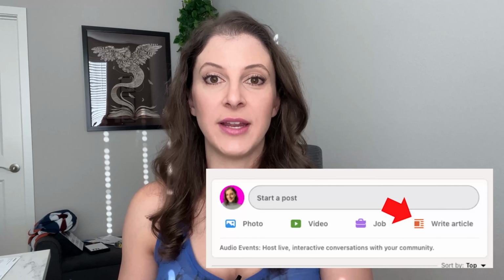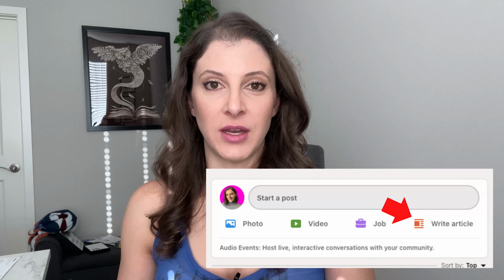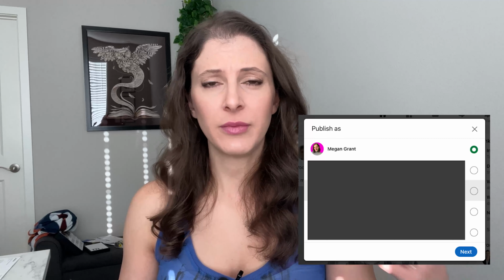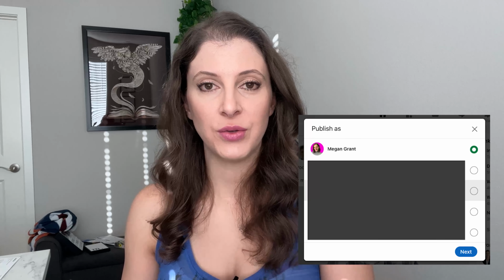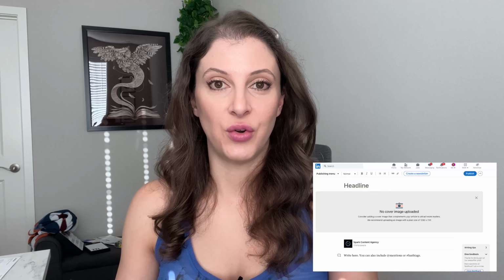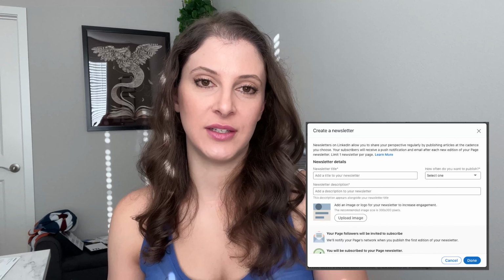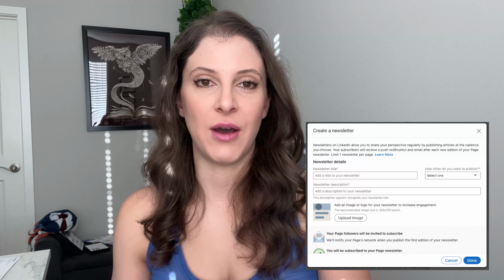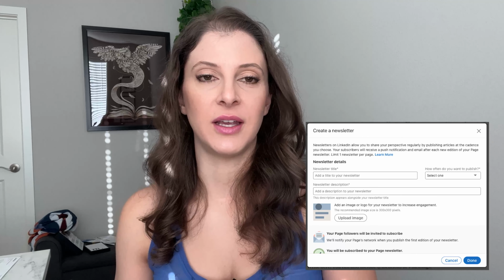LinkedIn Newsletter: How to Make One and Why You Should \\ LinkedIn Newsletter Strategy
Freelancers, did you know that you can start a LinkedIn newsletter for your subscribers?

In this video, learn about the difference between a LinkedIn newsletter vs article, LinkedIn newsletter tips, and grab my LinkedIn newsletter strategy. The LinkedIn newsletter benefits make this feature well worth your time.

Scroll down for more videos and resources you’ll love!